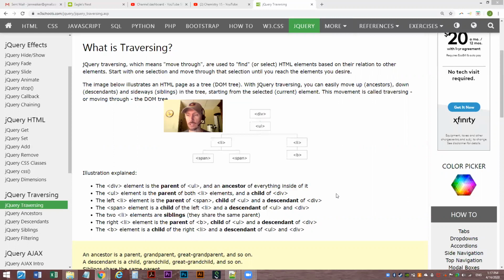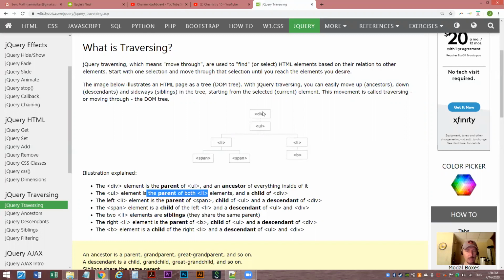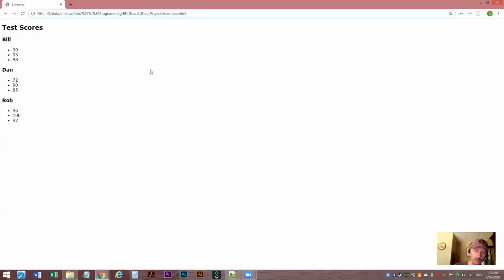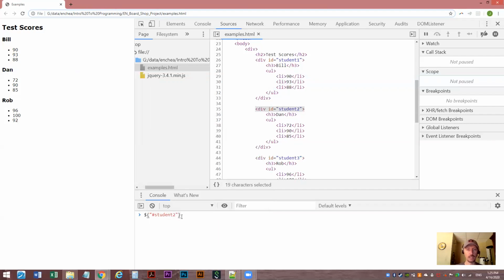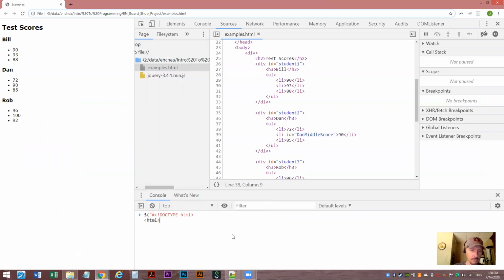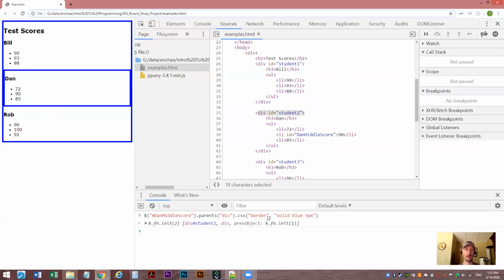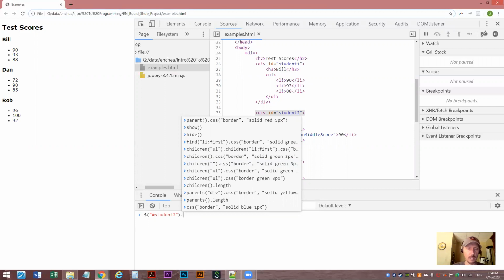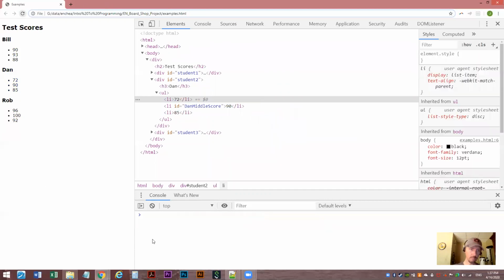Programming - jQuery Traversing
Programming - jQuery traversing ancestors and descendants